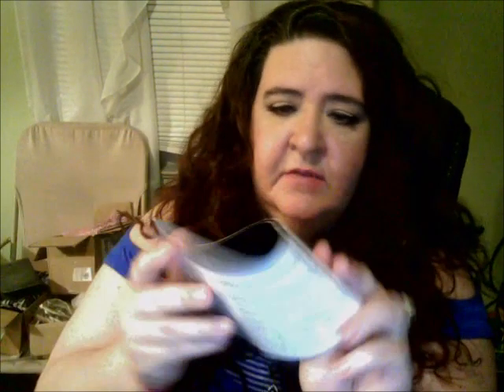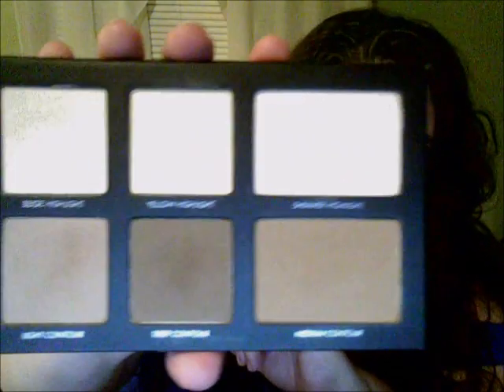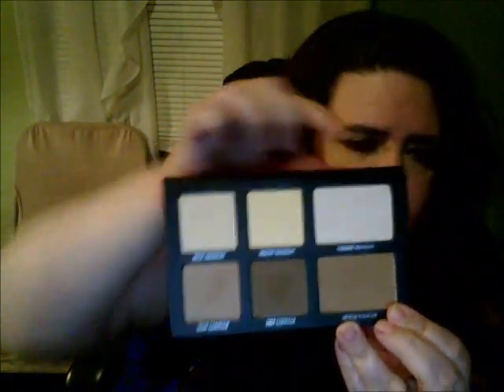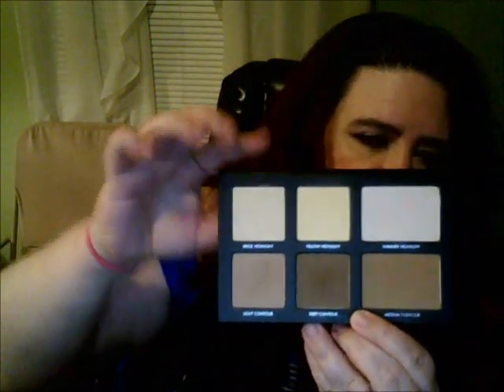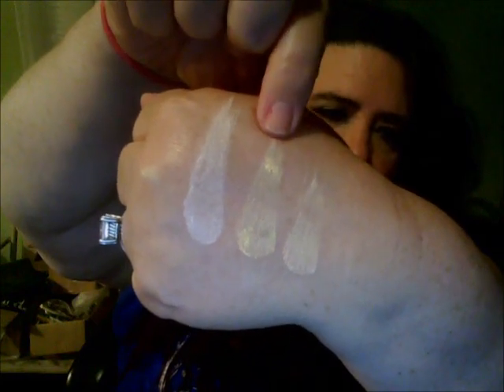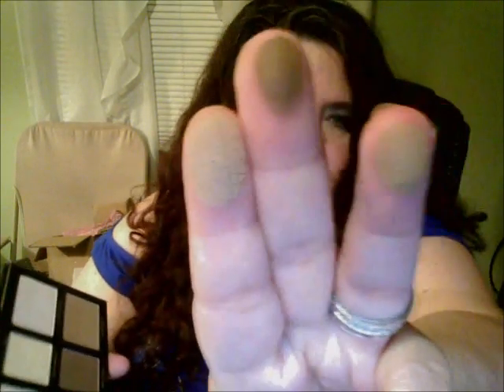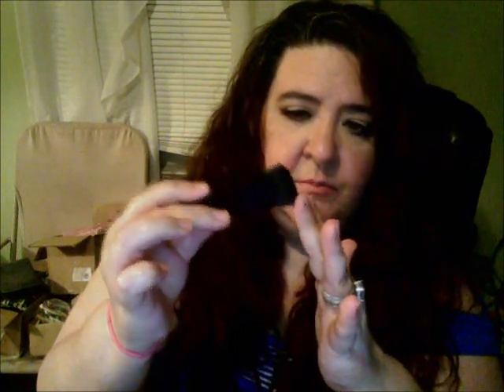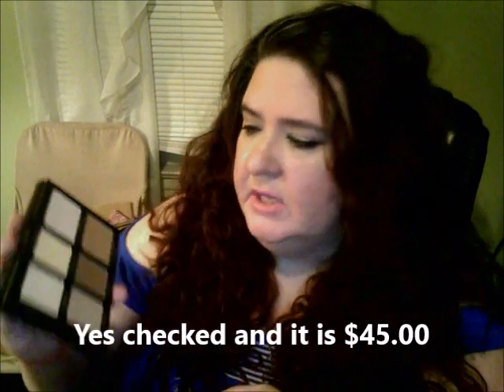Lorac Pro Contour & Highlight Palette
Hello Beauties, I thought i would do a review on the Lorac Pro Contour Highlight Palette. It was requested by several of you so here it is :) Hope you enjoy!! Don't forget to look at my other links below, join me on twitter and facebook also.

Ulta Lorac Pro Contour & Highlight Palette